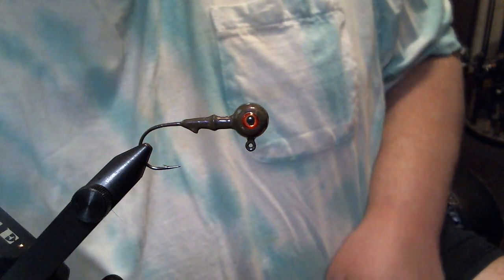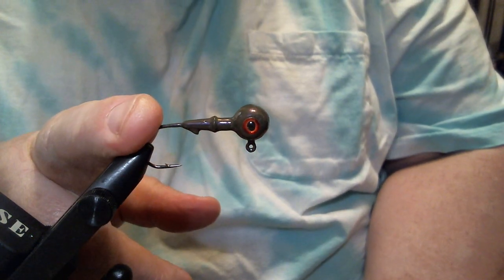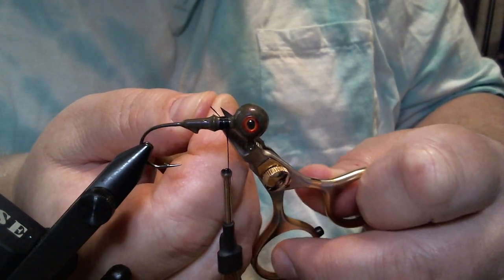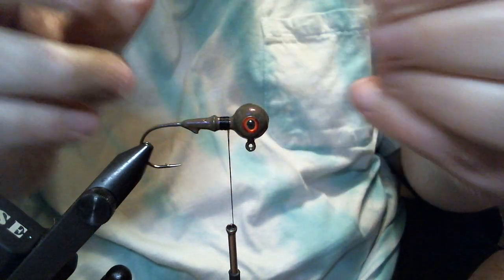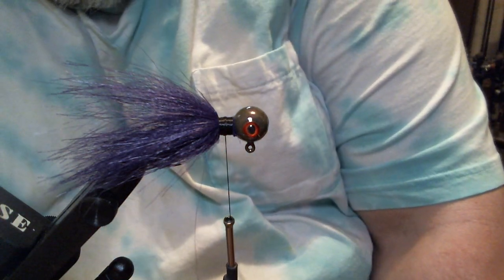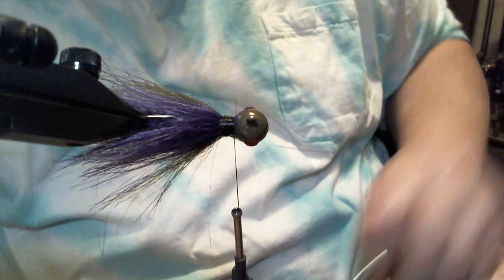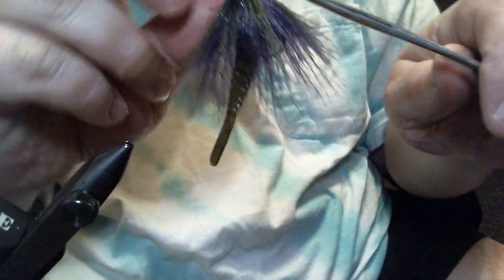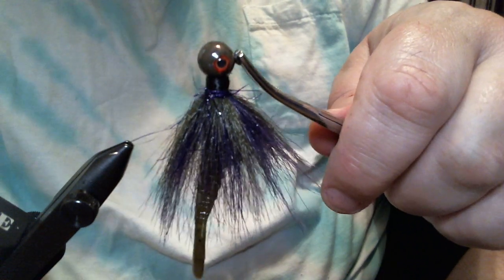Pro Ball Smallmouth Jig - Craft Fur Version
1/4oz ball head with eyes and 1/0 Mustad 32746 hook tied with craft fur and polar chenille.